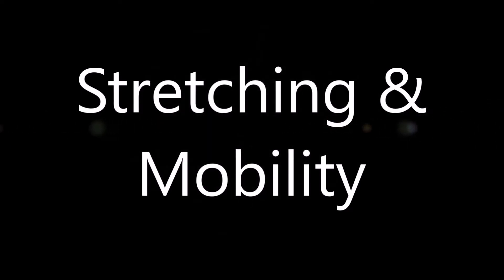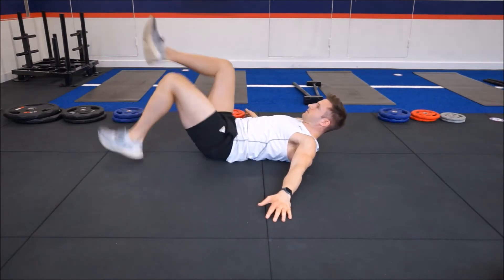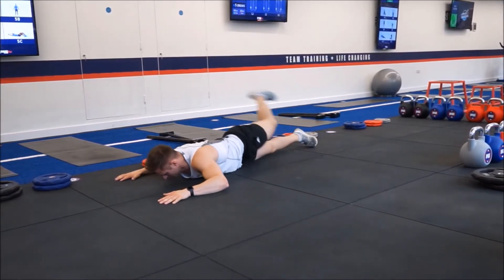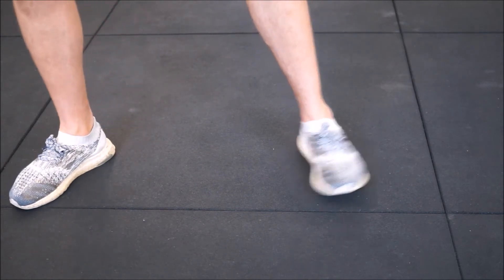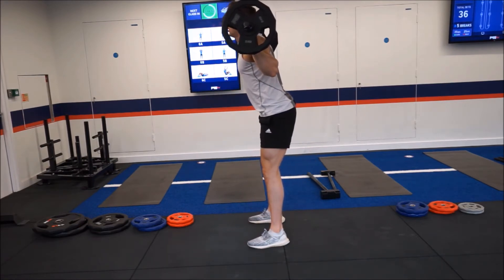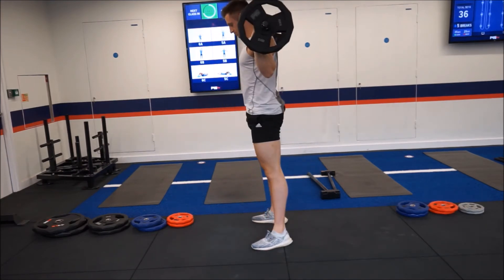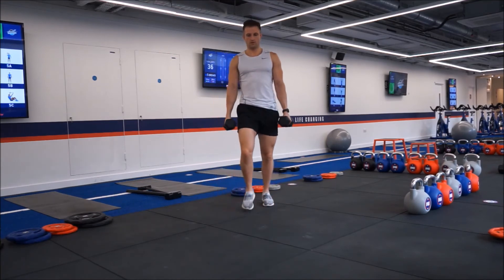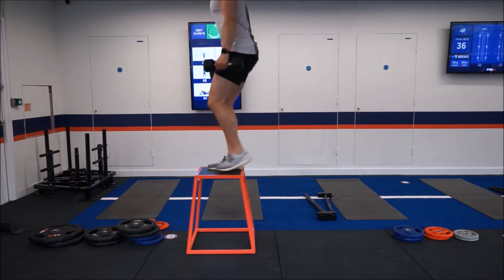MASTER THE SQUATS (BEGINNER) LEVEL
Going through the correct set up for the squat movement.

In this video I cover a few:
Stretches and mobility drills
Pre glute activation exercises
Exercises to develop the glutes and hamstrings